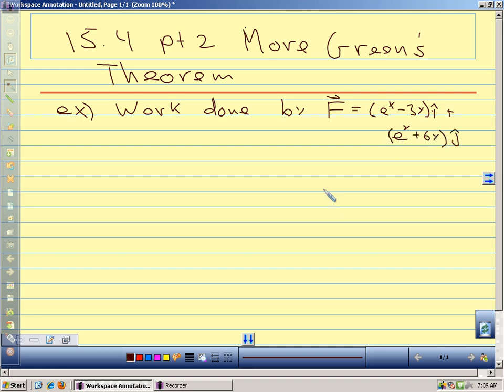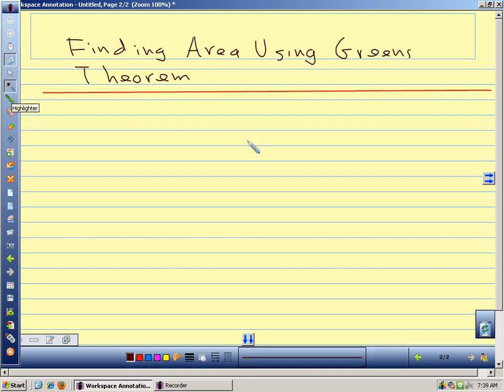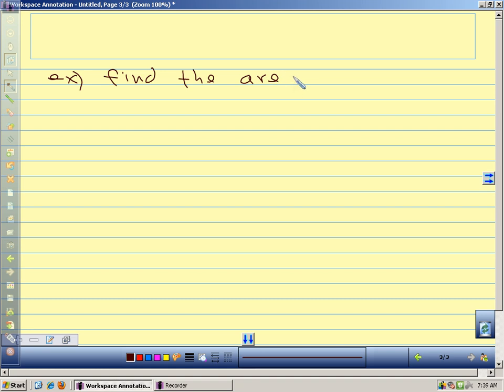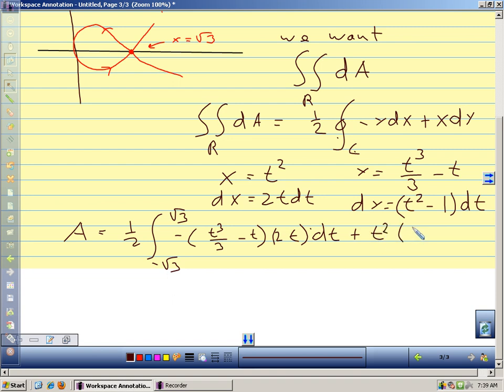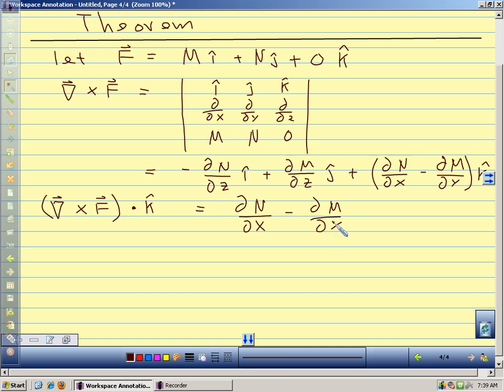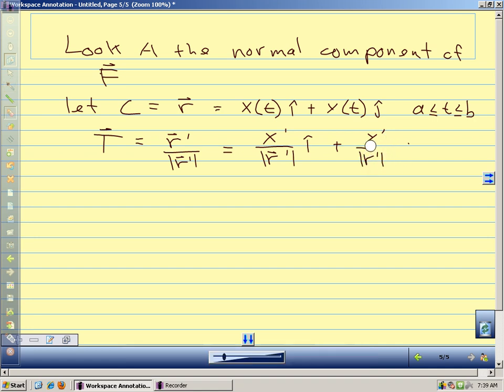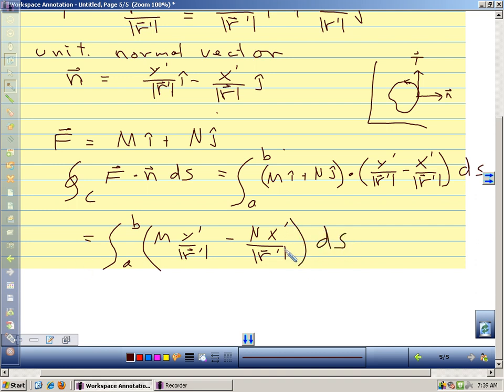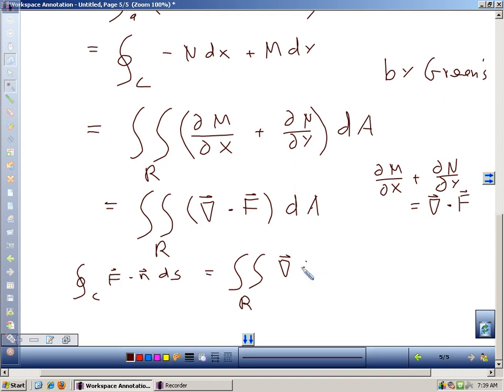Calc III 15.4 pt 2 Green's Theorem and area.avi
Using Greens' theorem to find area. Derivation of divergence theorem and Stokes' theorem in the plane